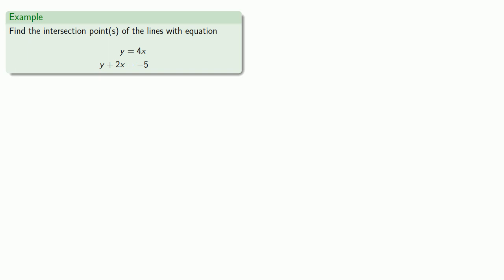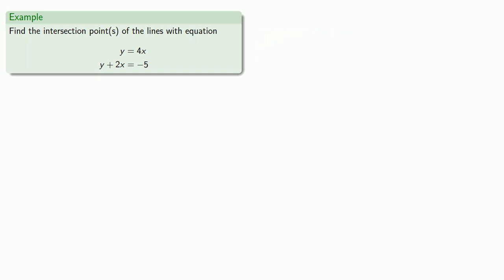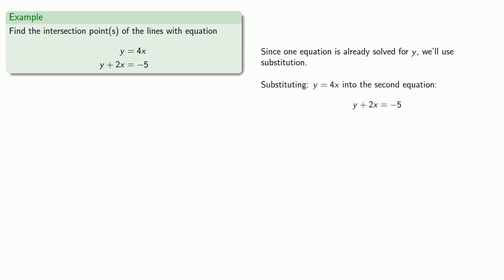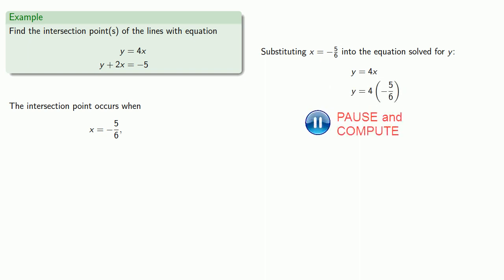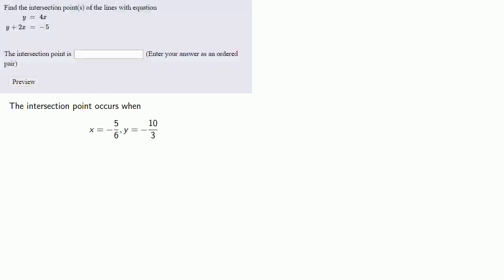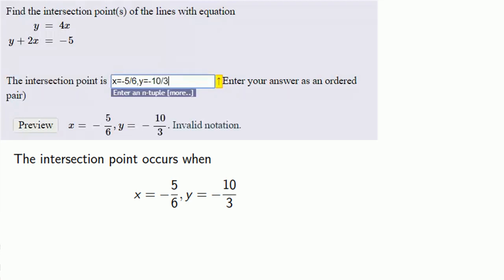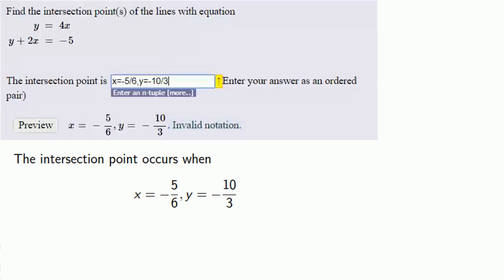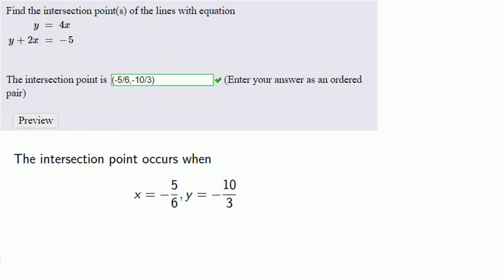Finding the intersection point of two lines (solution by substitution method)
Another example.  This time using the substitution method.